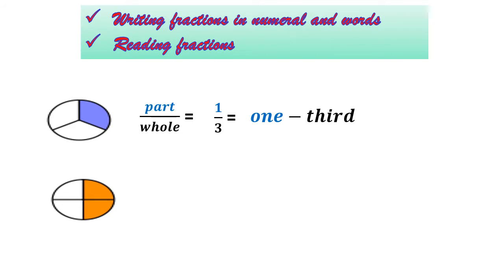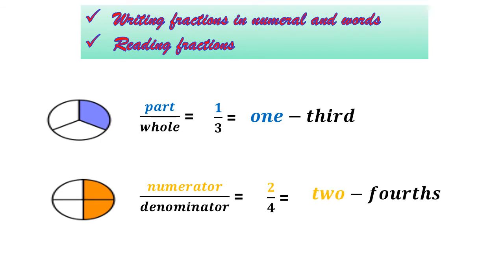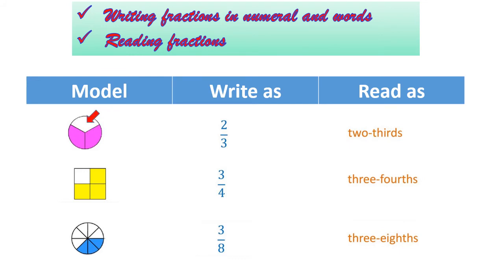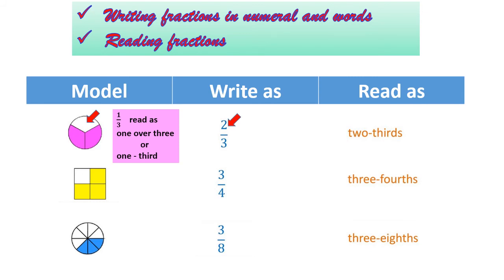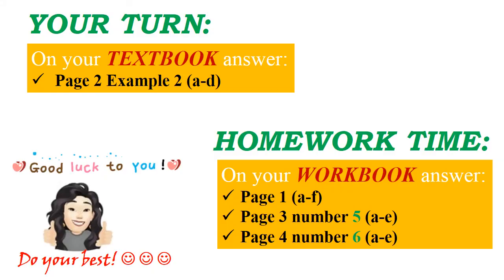CHAPTER 1: FRACTIONS V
MATH 5
CHAPTER 1.1 Writing fractions in numeral and reading in words